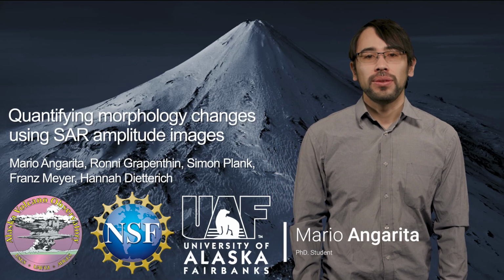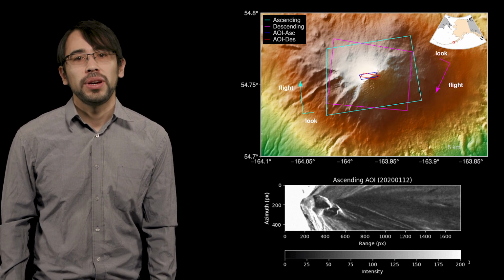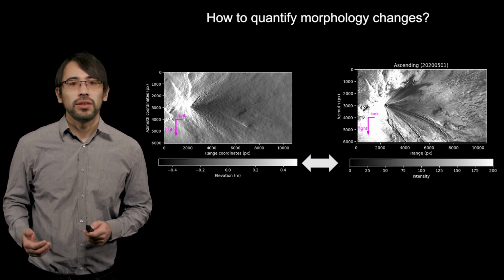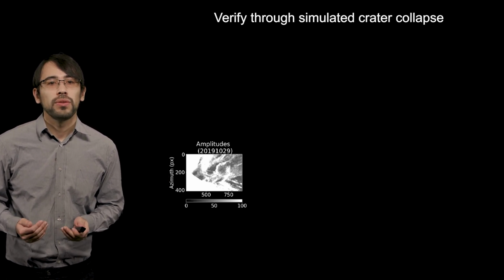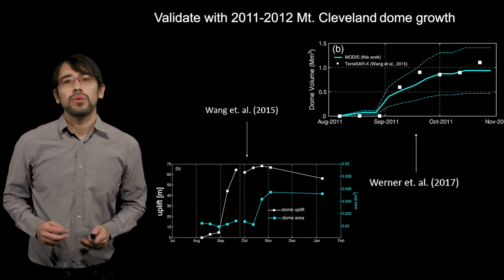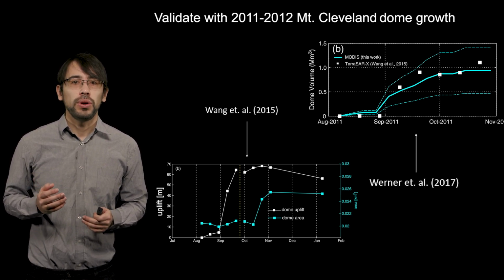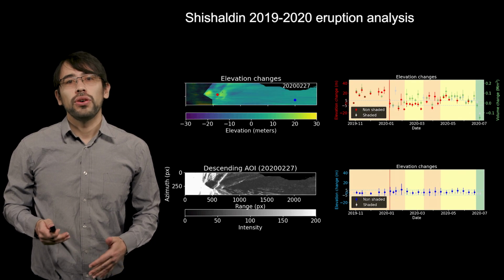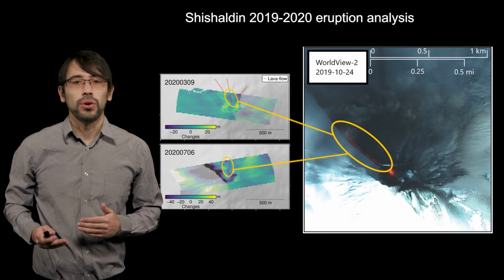Measuring Surface Change with SAR amplitude images: Method development and application to Shishaldin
Video for paper:

Angarita, M., R. Grapenthin, S. Plank, F. Meyer, H. Dietterich (2022), Quantifying large-scale surface change using SAR amplitude images: Crater morphology changes during the 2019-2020 Shishaldin Volcano eruption, JGR, 127, e2022JB024344,

Speaker: Mario Angarita

Abstract:

Morphological processes often induce meter-scale elevation changes. When a volcano erupts, tracking such processes provides insights into the style and evolution of eruptive activity and related hazards. Compared to optical remote-sensing products, synthetic aperture radar (SAR) observes surface change during inclement weather and at night. Differential SAR interferometry estimates phase change between SAR acquisitions and is commonly applied to quantify deformation. However, large deformation or other coherence loss can limit its use. We develop a new approach applicable when repeated digital elevation models (DEMs) cannot be otherwise retrieved. Assuming an isotropic radar cross-section, we estimate meter-scale vertical morphological change directly from SAR amplitude images via an optimization method that utilizes a high-quality DEM. We verify our implementation through simulation of a collapse feature that we modulate onto topography. We simulate radar effects and recover the simulated collapse. To validate our method, we estimate elevation changes from TerraSAR-X stripmap images for the 2011–2012 eruption of Mount Cleveland. Our results reproduce those from two previous studies; one that used the same dataset, and another based on thermal satellite data. By applying this method to the 2019–2020 eruption of Shishaldin Volcano, Alaska, we generate elevation change time series from dozens of co-registered TerraSAR-X high-resolution spotlight images. Our results quantify previously unresolved cone growth in November 2019, collapses associated with explosions in December–January, and further changes in crater elevations into spring 2020. This method can be used to track meter-scale morphology changes for ongoing eruptions with low latency as SAR imagery becomes available.